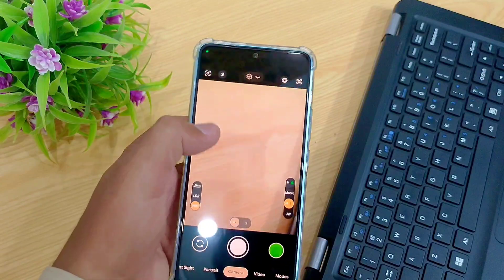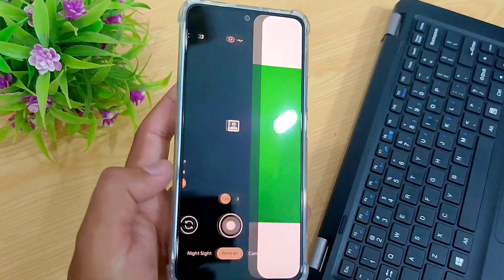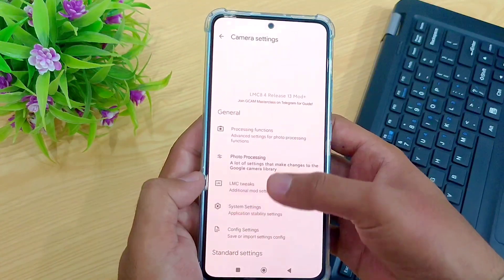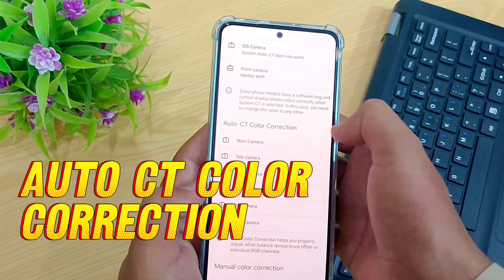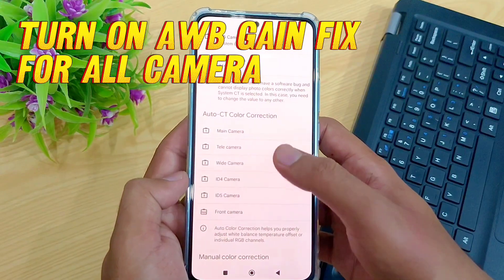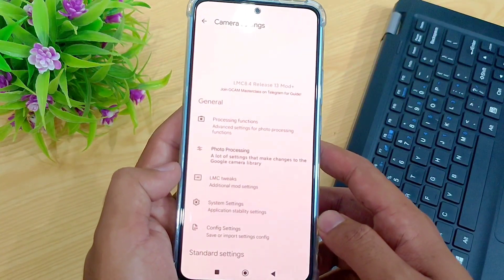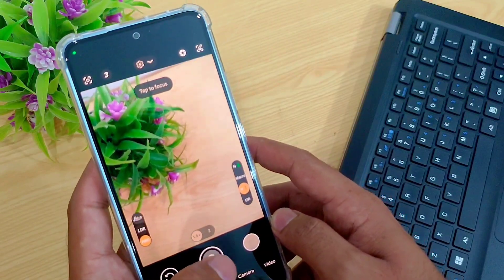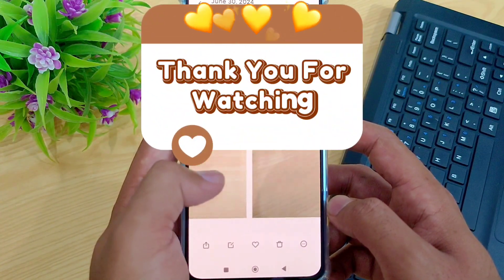Fix LMC GCam Green Tint Photos on Redmi Note 13 | Any Device Any gcam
In this video I showed the settings to fix the green tint issue on photos captured using google camera.

There are a number of google camera ports wity different variants and features.

Green tint issue is a serious problem so I find the fix to remove this green tint from your photos.